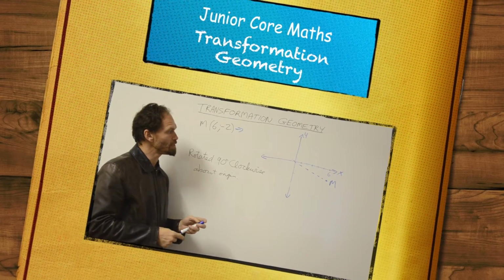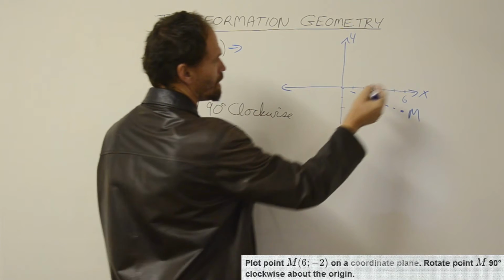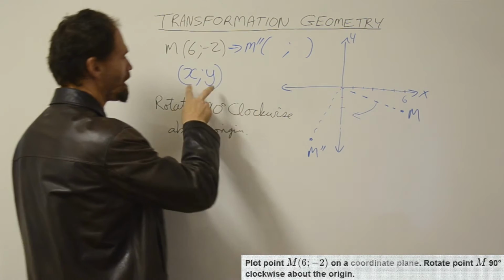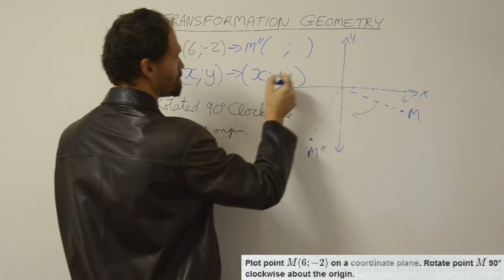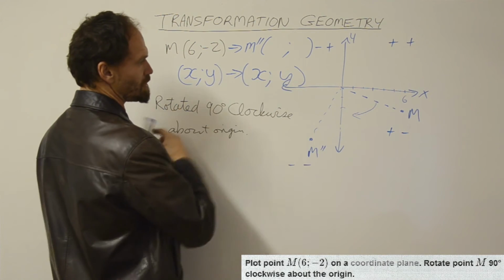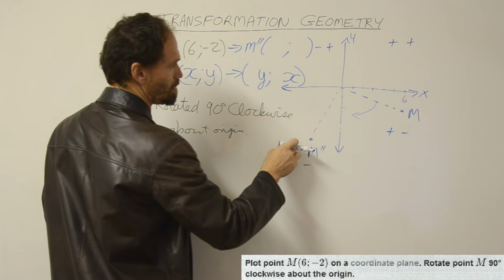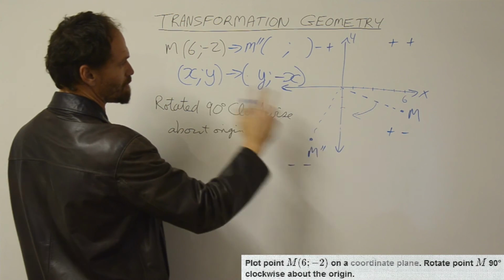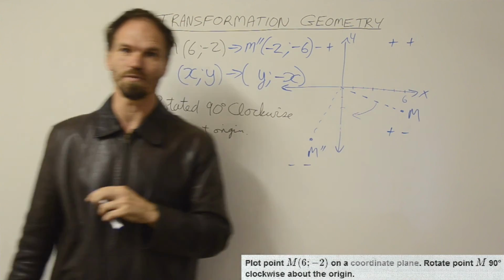Transformation Geometry 9